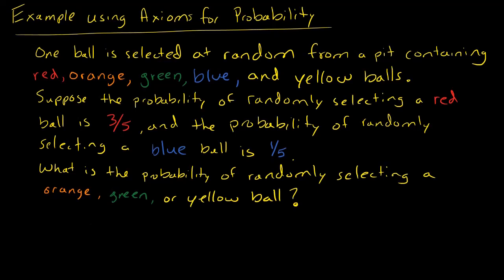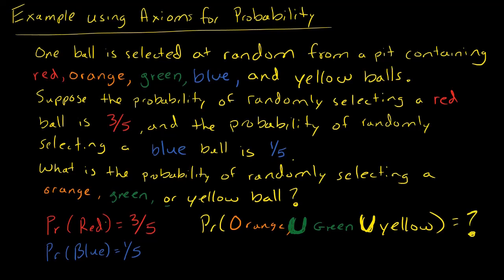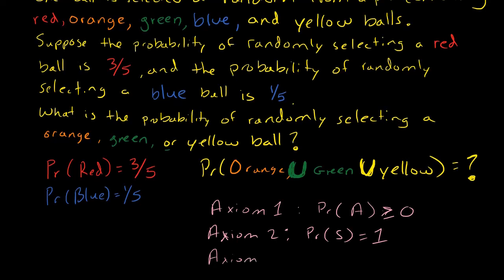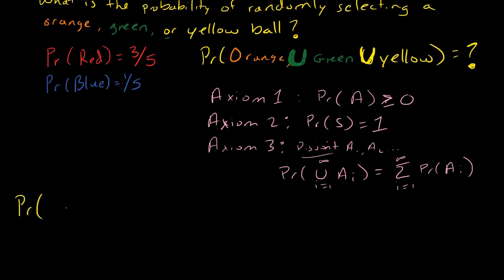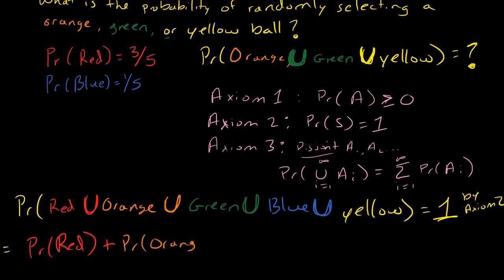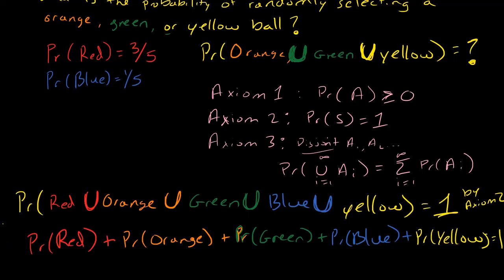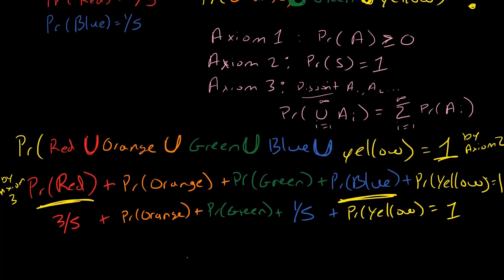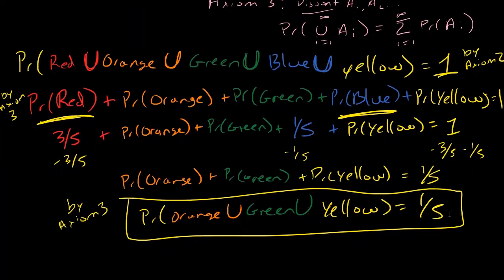Example using Probability Axioms (selecting a ball)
Finding the union of three events given the probability of the other two events in the sample space